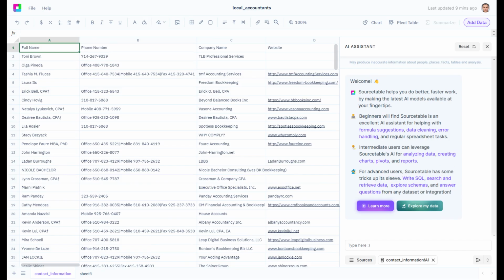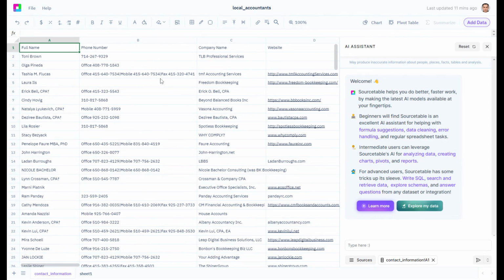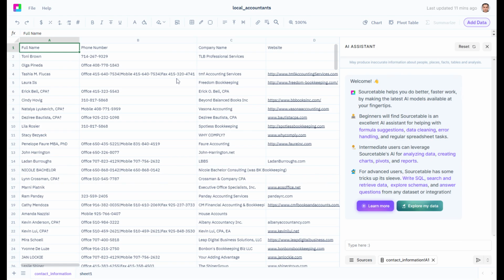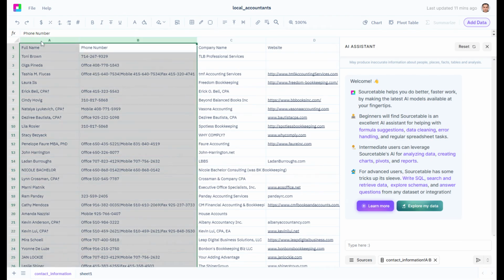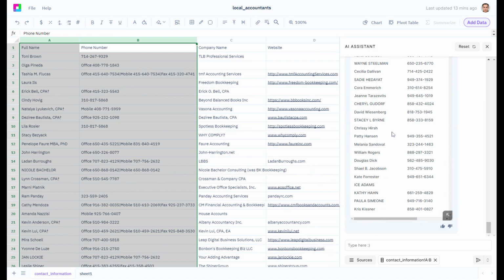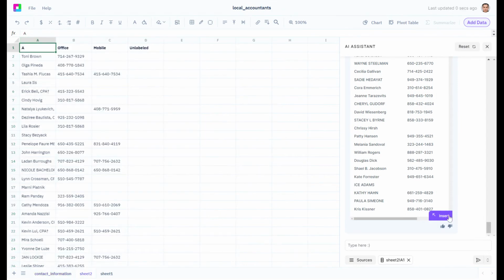Data Cleaning with an AI Assistant | Sourcetable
In this video, we’ll walk you through how the AI Assistant can help you quickly clean and organize your spreadsheet data. From removing duplicates to correcting inconsistencies, the AI Assistant makes data cleaning faster and more efficient. Let AI take the hassle out of preparing your data so you can focus on insights and analysis.